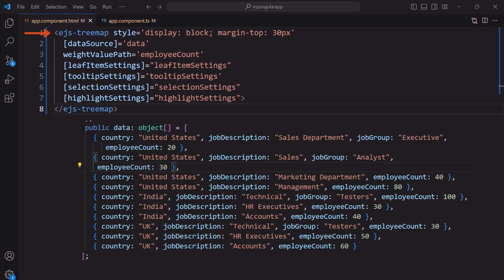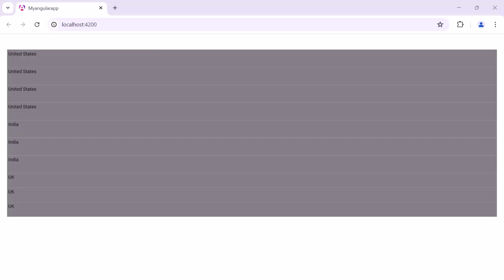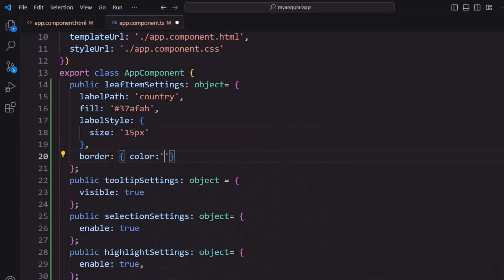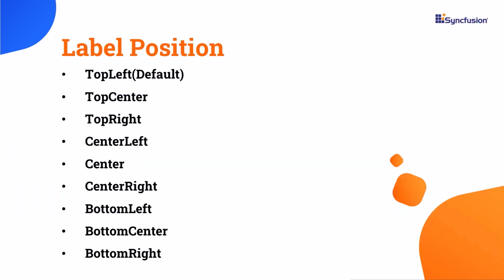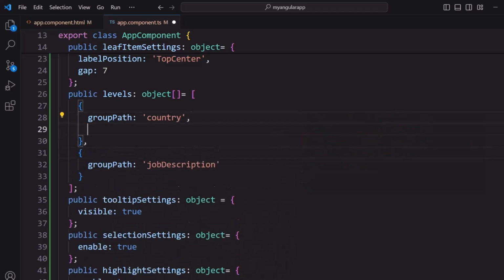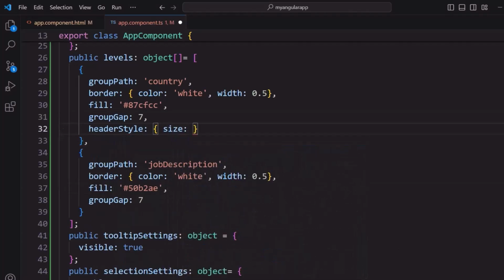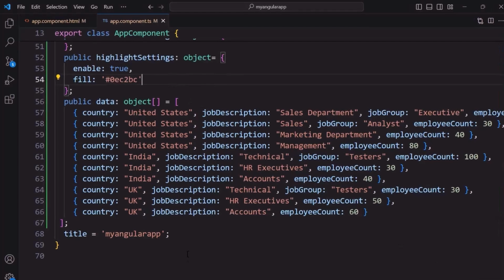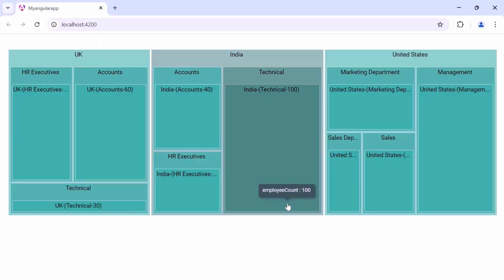How to Customize the Angular TreeMap Component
Learn how to customize the Syncfusion Angular TreeMap component. This video demonstrates how to customize the layout, labels, selection, and highlighted leaf items in the Angular TreeMap component. It also shows how to display TreeMap items at different levels and personalize the group headers.

The Angular TreeMap is a feature-rich control for visualizing hierarchical and flat data. You can customize the look and feel of the TreeMap using built-in features like color mapping, legends, and label templates. The component contains groups of data collections. Each group has one or more leaf nodes, each of which is displayed as a rectangle, sized and colored according to values that you assign.

You can render any number of child items for each node in the TreeMap, which are categorized to form levels. You can also customize their colors based on values you assign. The component also provides data labels to display more details about a particular item. Labels can be trimmed, hidden, or wrapped if the label width exceeds the item bounds.

Use legends to add additional information for interpreting colors, shapes, or other identifiers in the TreeMap. Users can click a node to select it, and highlight it by moving the pointer over it.

BOOKMARK DETAILS
 [00:00] Angular TreeMap - Introduction
 [00:14] Overview of the app
 [00:50] Different layout types
 [01:33] Rendering directions
 [02:06] Setting the background color
 [02:51] Customizing labels
 [04:25] Displaying TreeMap items in levels
 [05:59] Customizing the group header
 [06:50] Customize selection and highlight